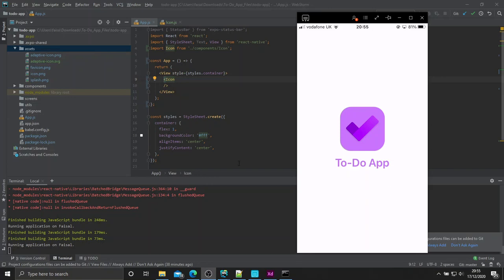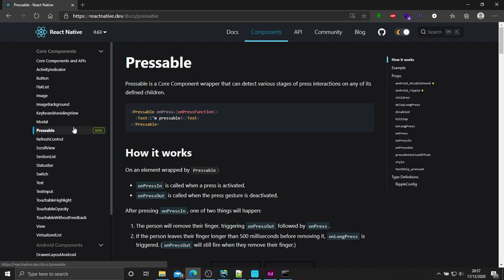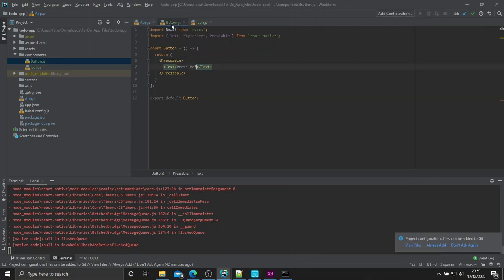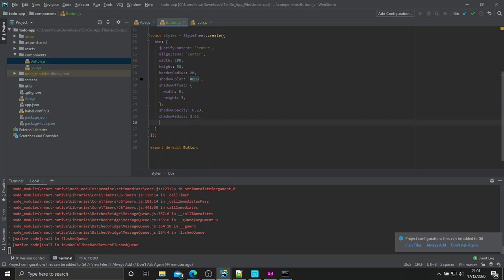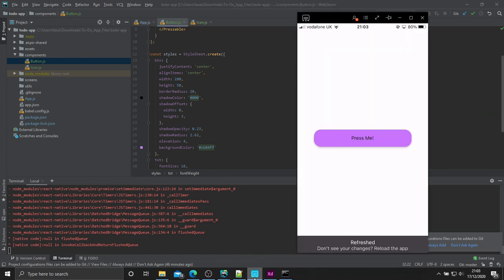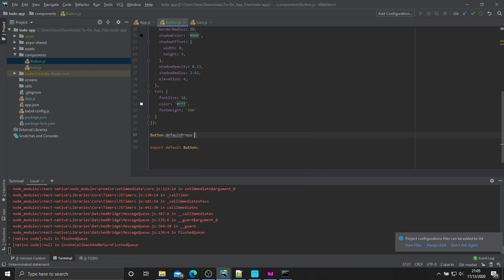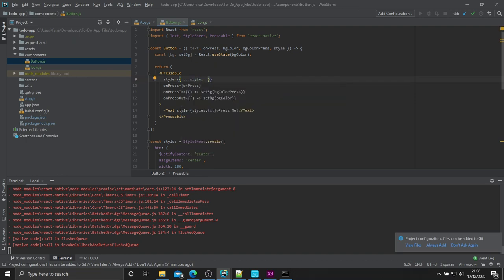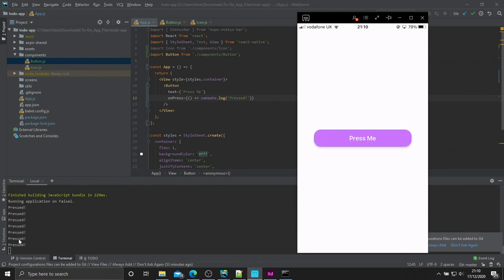Develop a Mobile App with React Native - Part 4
Developing the button component